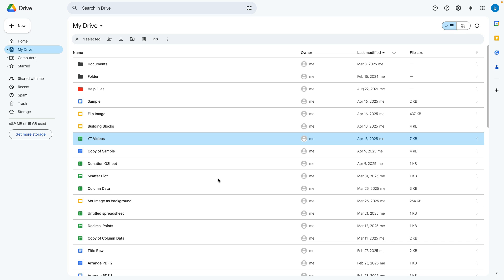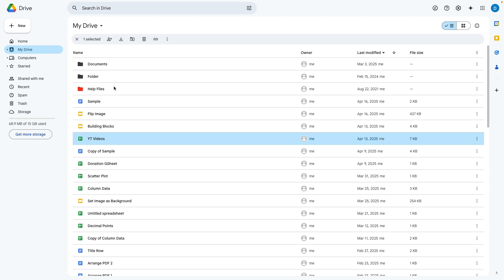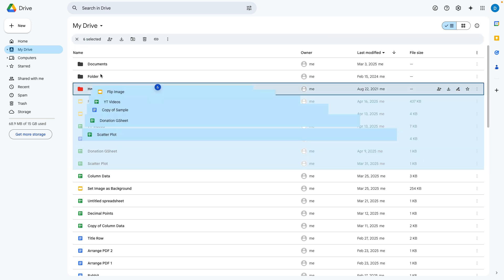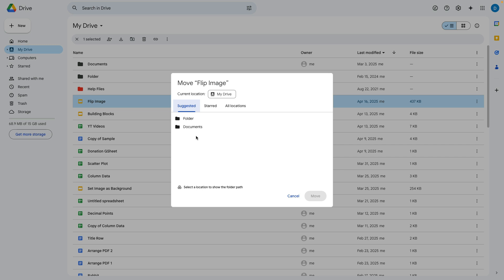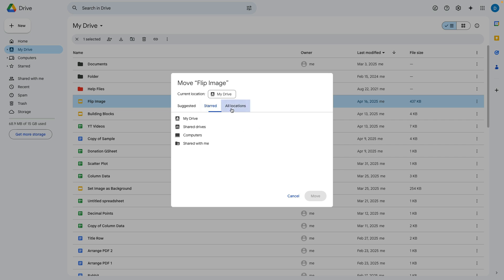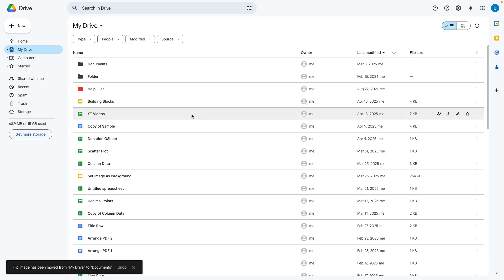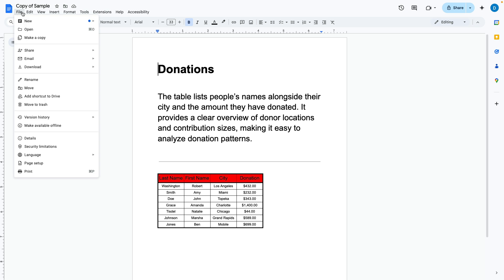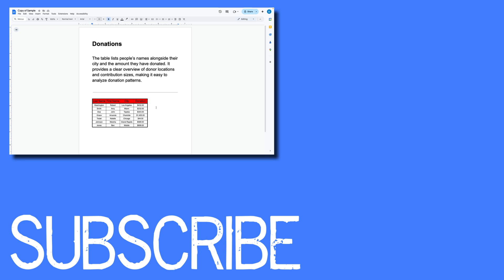How to Move Files in Google Drive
Need to organize your Google Drive? In this quick tutorial, I’ll show you *how to move files and folders in Google Drive* so everything is where you need it. Whether you’re cleaning up your workspace or sorting shared files, moving files is simple and efficient once you know how.

You’ll learn how to:
✅ Move files using drag and drop
✅ Use the right-click menu to move files
✅ Organize your Drive like a pro

🎯 Perfect for students, professionals, or anyone with a messy Drive.